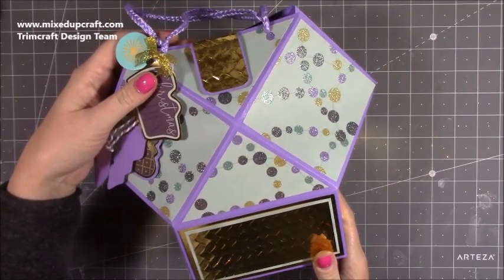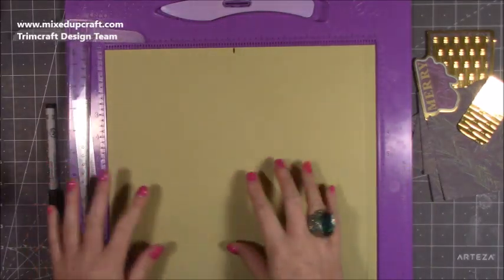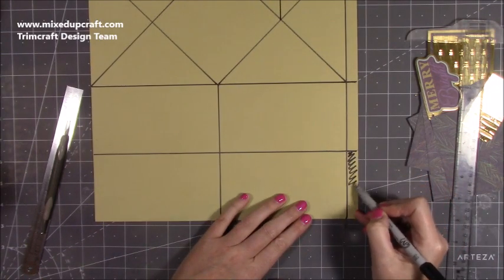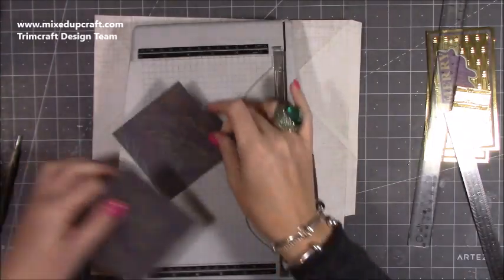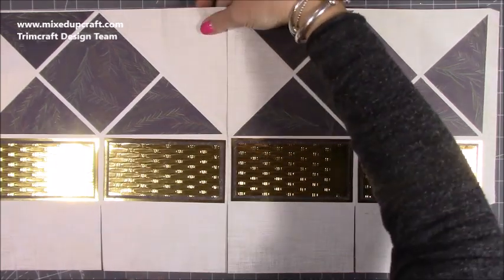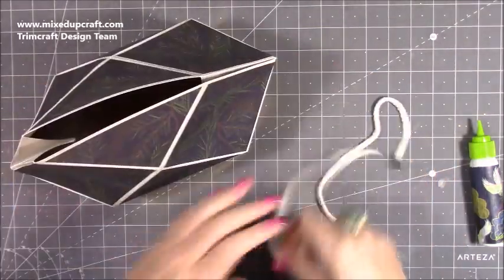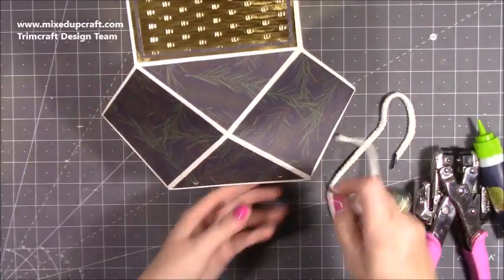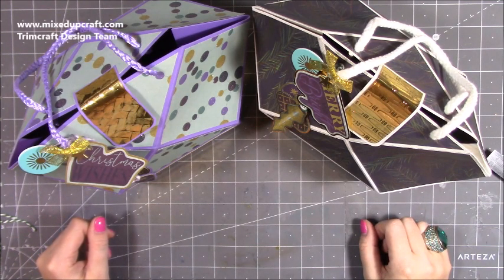Squashed Faceted Gift Bag | Original Design | Unusual Gift Bag Tutorial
Learn how to make this unusual Squashed Faceted Gift Bag.

Dovecraft Twilight Wishes Papers
My Purple Scoreboard by Hunkydory.

Sam